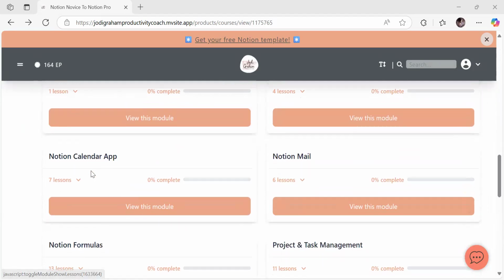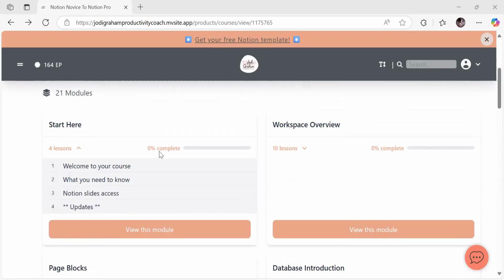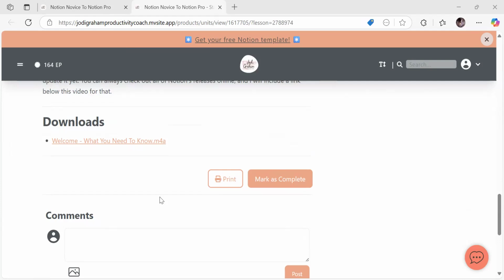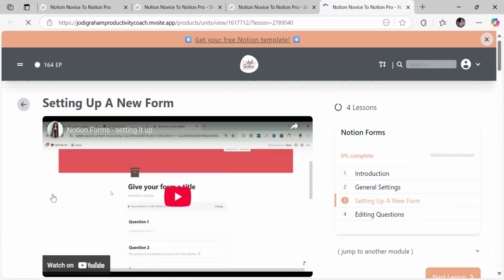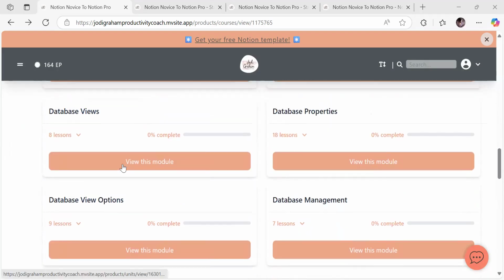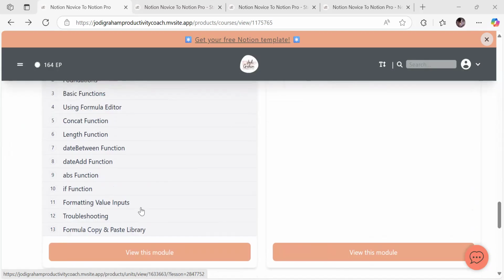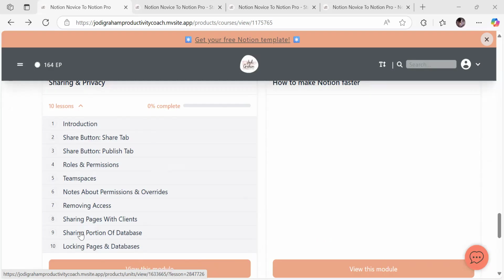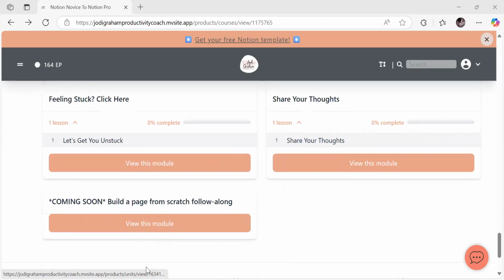Notion Novice To Notion Pro Course Preview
In this video you'll get a sneak peak of the Notion Novice To Notion Pro course!

🎓 Learn Notion inside-out with this self-study course so you can build your own custom workspaces to streamline your business and projects with ease.

Join the course so you can build your own custom workspaces to streamline your business and projects with ease